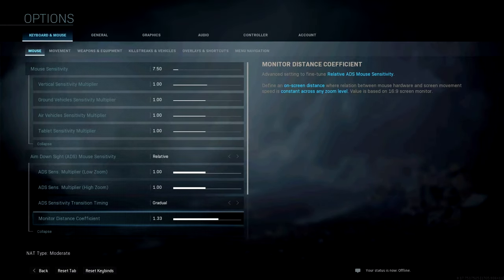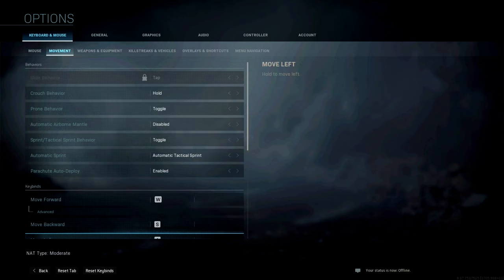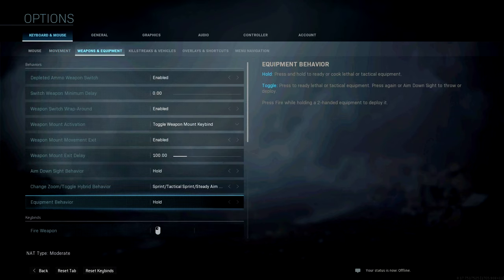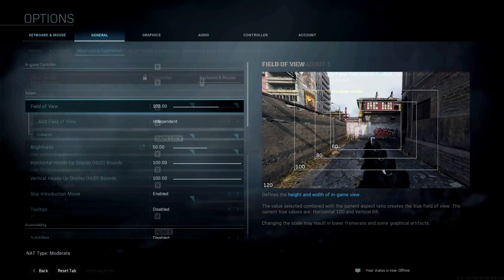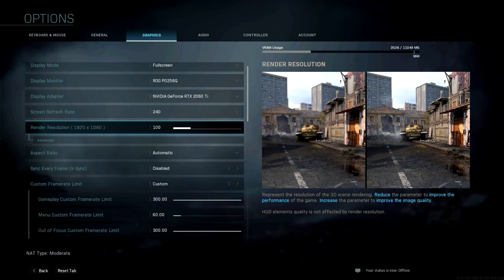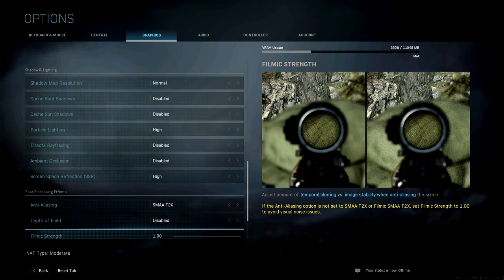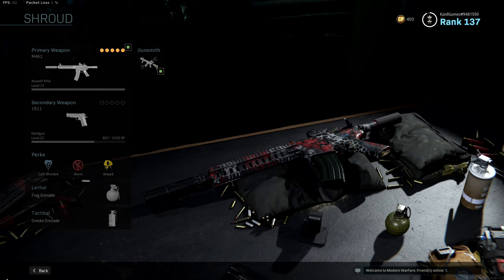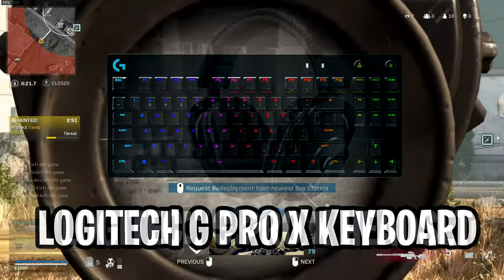Shroud's NEW Warzone Settings, Keybinds, Sensitivity, Best Loadout and More - Call Of Duty Warzone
Click this video if you want to see Shroud settings, keybinds, sensitivity, best loadout and more in call of duty warzone. I will show you all the guns that shroud is using, best perks, weapon attachments and much more. All these loadouts, keybinds, sensitivity, settings and everything else you will be able to use even as a beginner or a pro player to get easy wins in warzone like he does. So with that said, let's get right into it...

CALL OF DUTY WARZONE:
*Explore Verdansk which combines new and fan-favorite Call of Duty locations.
TWO EPIC GAME MODES:
* BATTLE ROYALE
Drop into a 150-player firefight to be the last squad standing.
* PLUNDER
Race to deposit the most Cash in this all-new game mode.
*FREE TO PLAY FOR EVERYONE:
Find supply boxes to purchase in-match Equipment, Field Upgrades, Killstreaks and more. Completing contracts gives you instant in-match rewards including loot, Cash, XP and more. Earn your respawn by winning a 1v1 match in the Gulag.